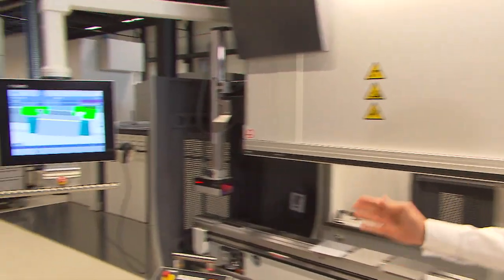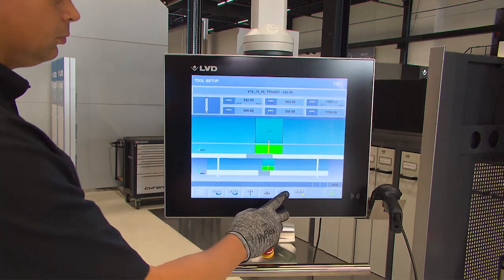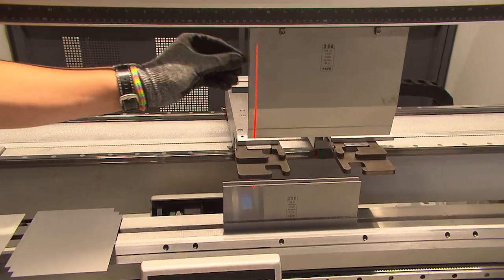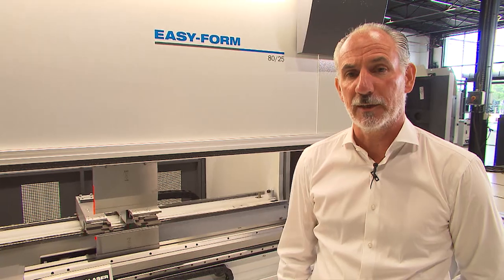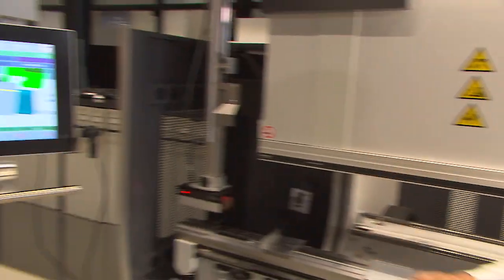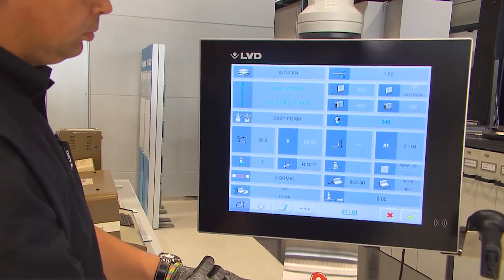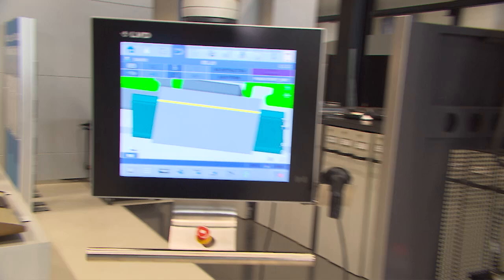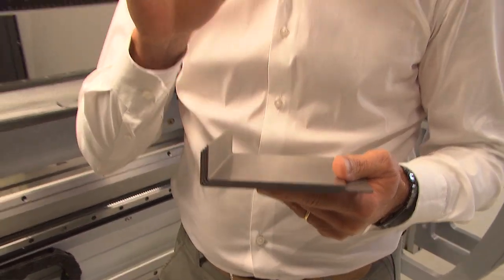Easy–Form Standard Demo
A LVD é um fabricante e fornecedor mundial de máquinas-ferramenta e software para o trabalho de chapa metálica. Dispomos de uma vasta gama de produtos, incluindo máquinas de corte a laser, puncionadoras, quinadoras, guilhotinas e software CAD/CAM.